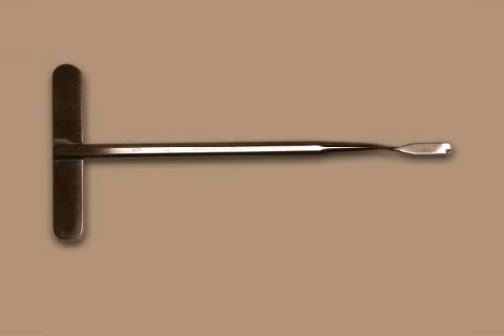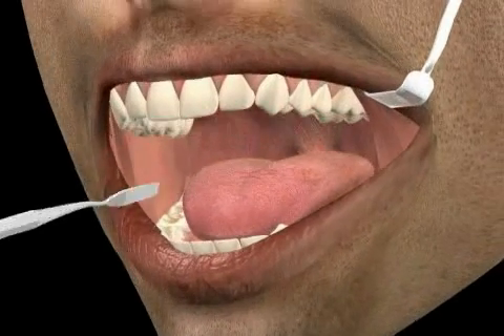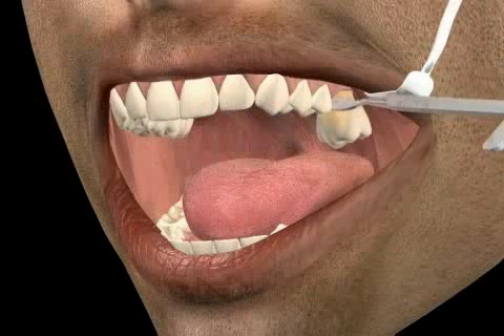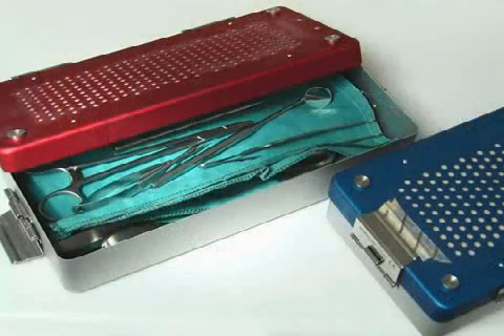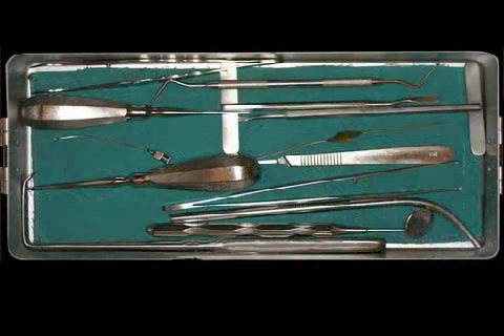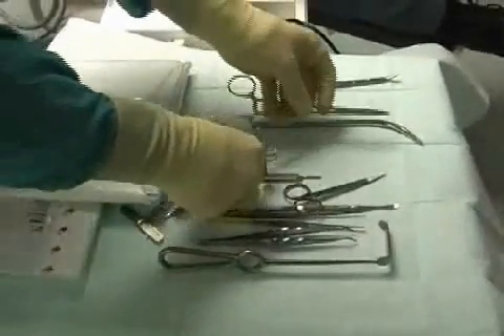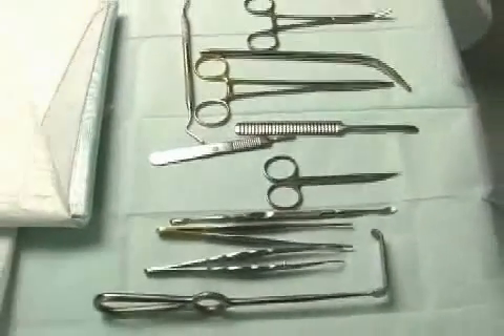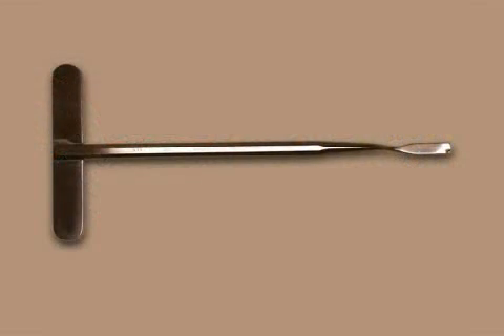Tooth removing with the Turning Chisel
Turning chisel is a commonly known surgical instrument that is widely used in the dentistry and orthodontics, mainly for the removal of wisdom teeth.